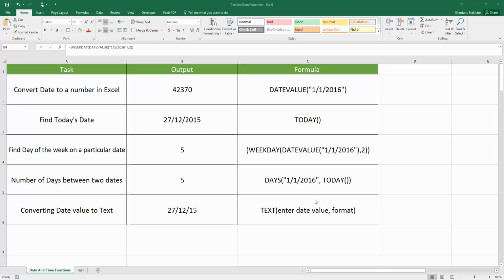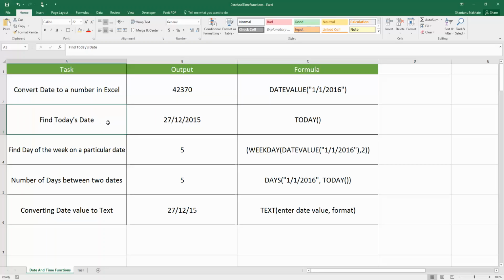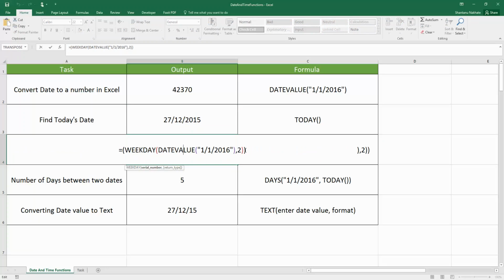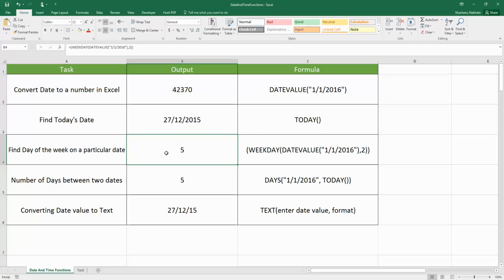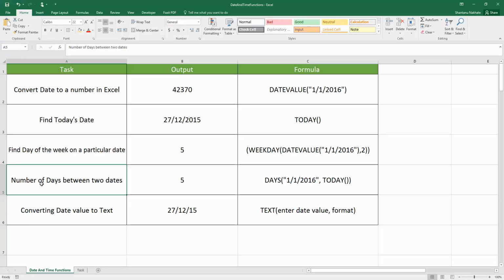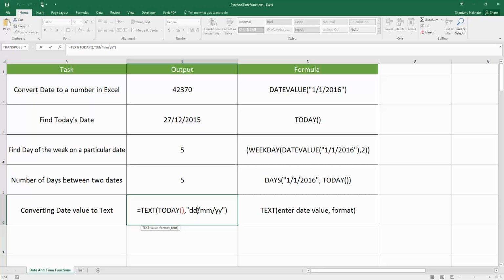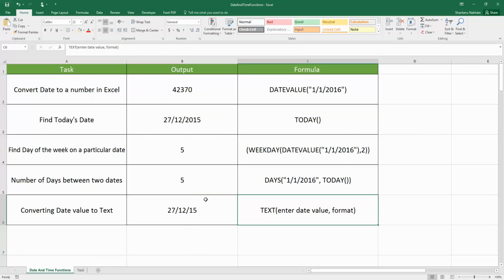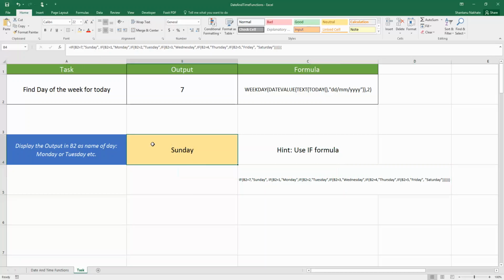Date Functions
V69 - Learn about Date function in excel. how to auto add and subtract dates and many more things.